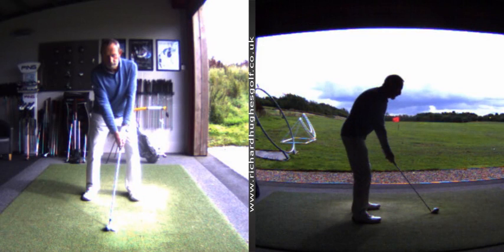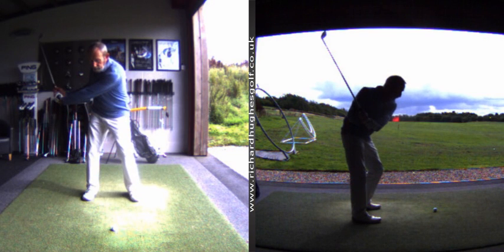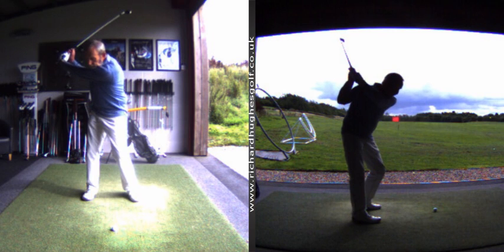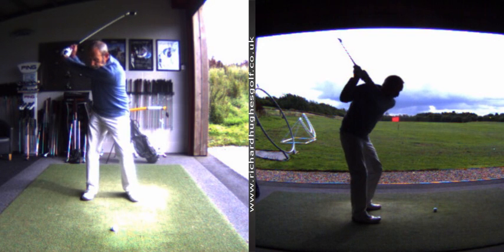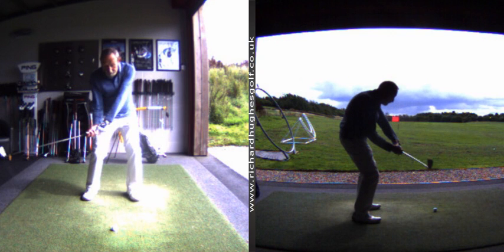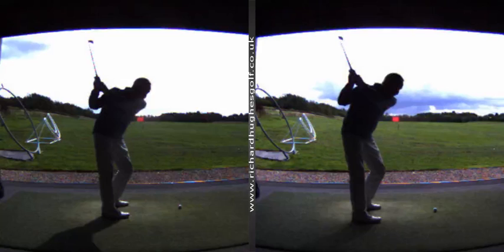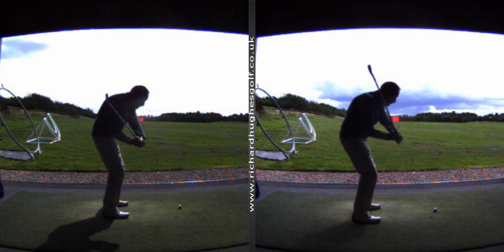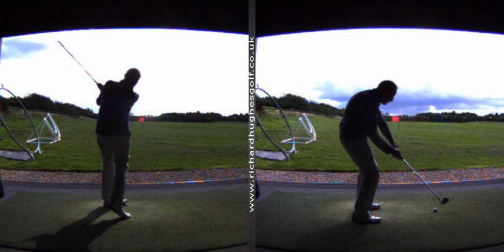Ted Downswing Improvements